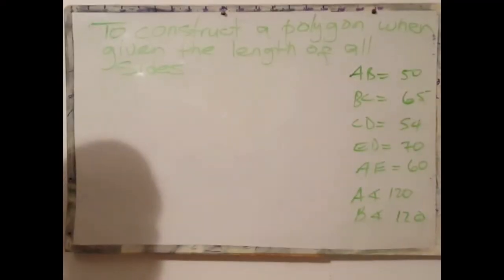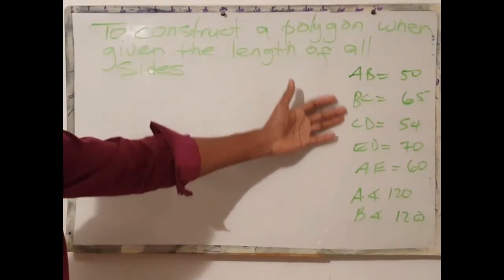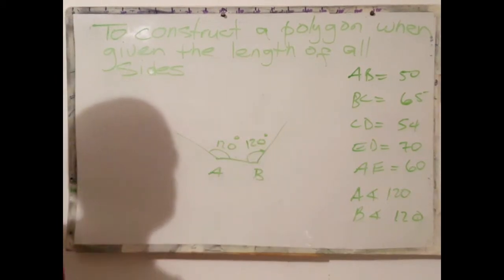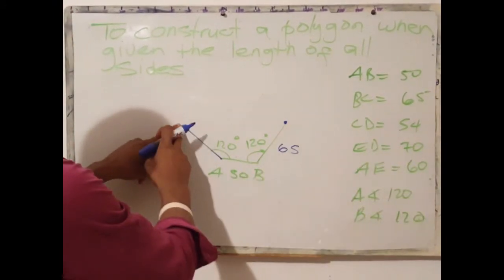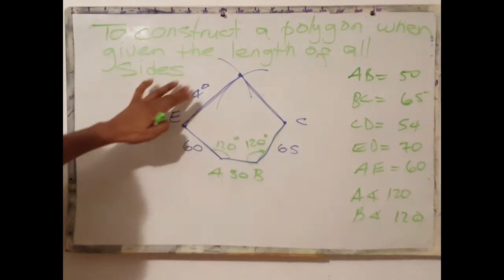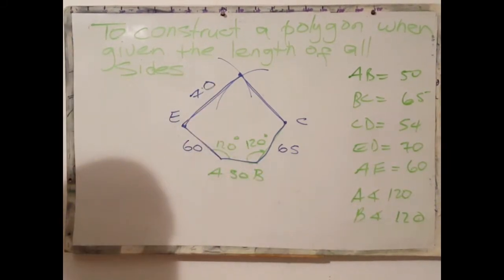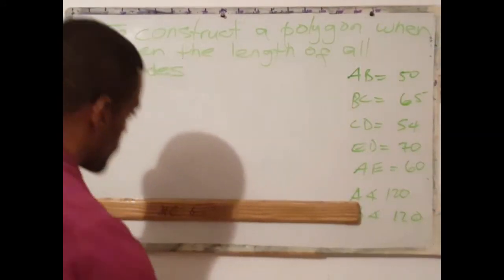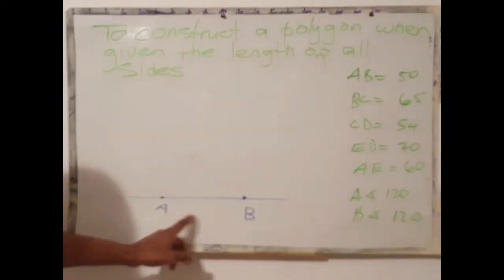How to construct an irregular polygon when given the length of all sides and two angles.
This video shows how to construct an irregular polygon when given all sides and the two base angles